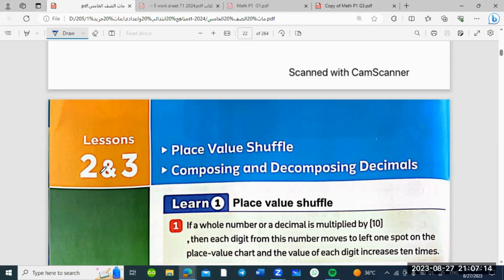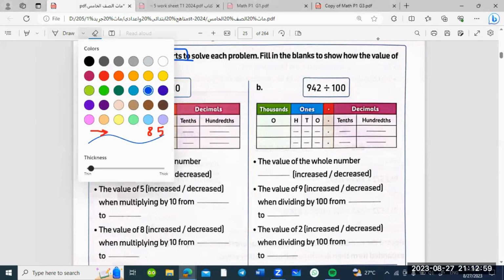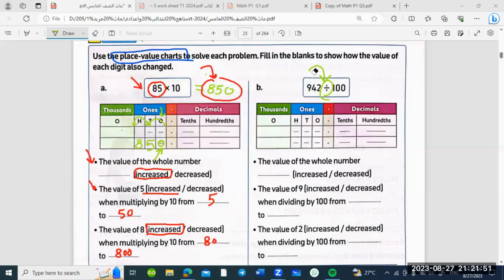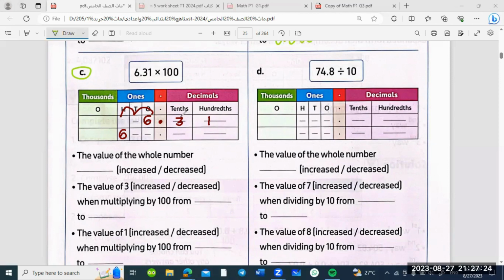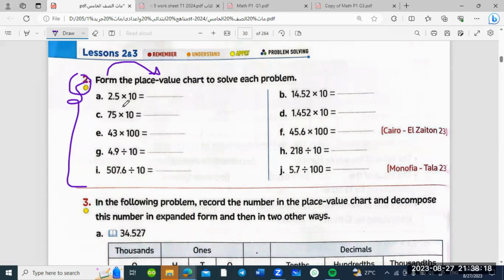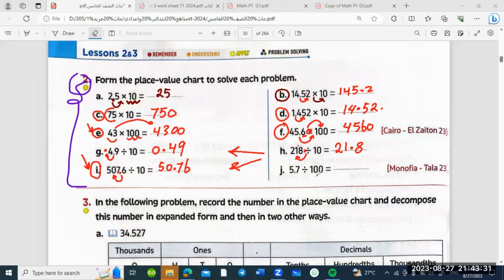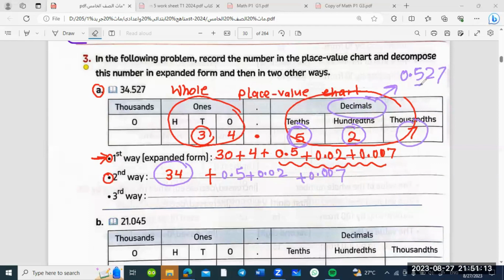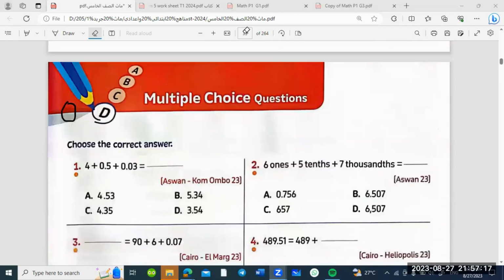unit 1/lesson 3,4 Place value shuffle Composing & Decomposing Decimals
منهج الماث 2024 / grade 5
شرح الرياضيات بقى أسهل مع  Teacher/ Nesma Gomaa